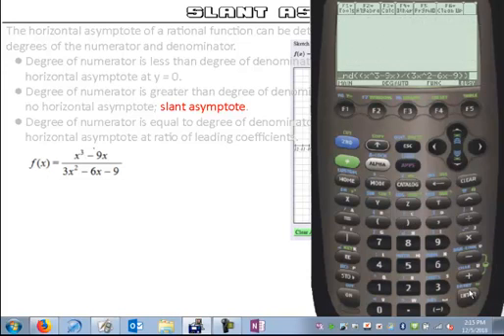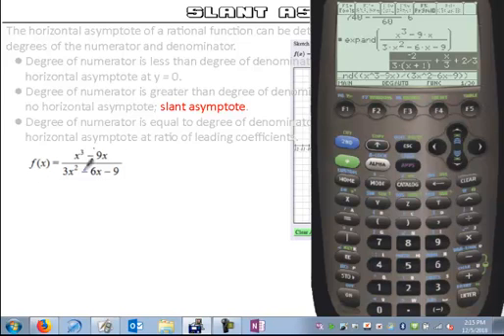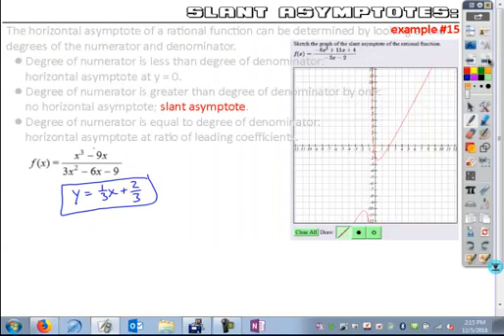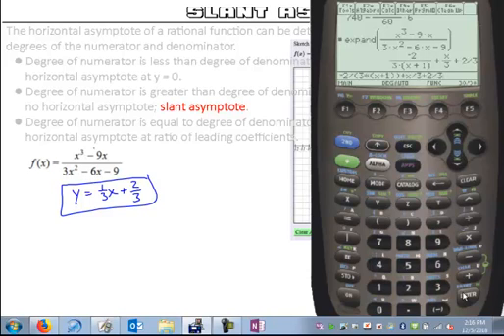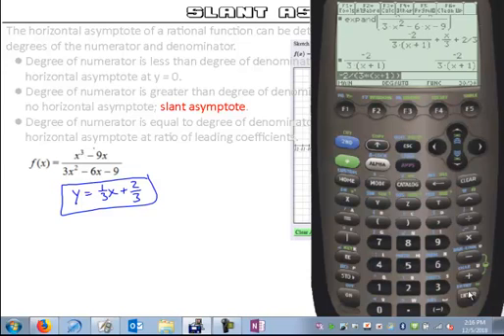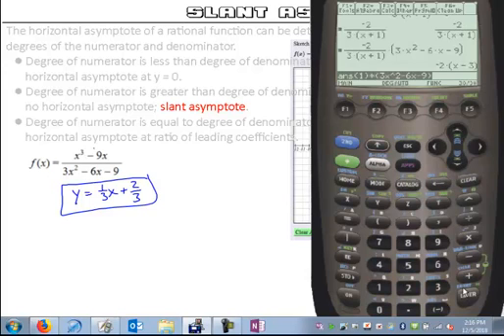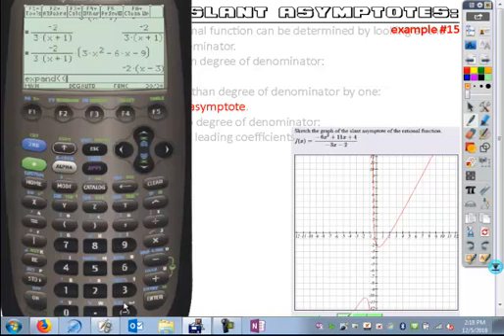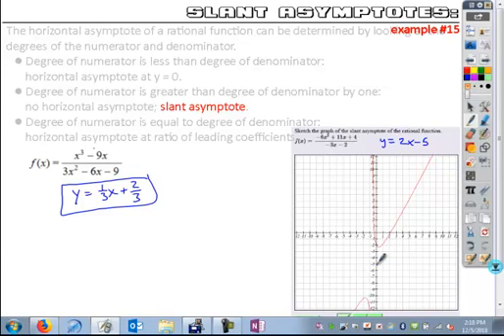5 6 15alg2HW